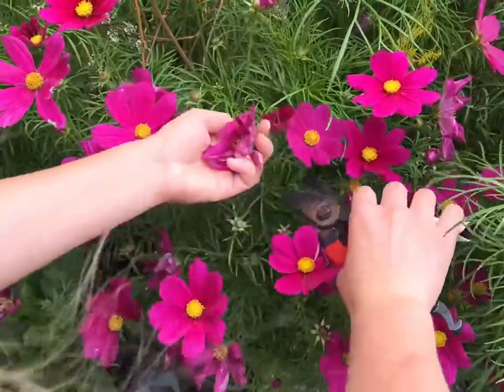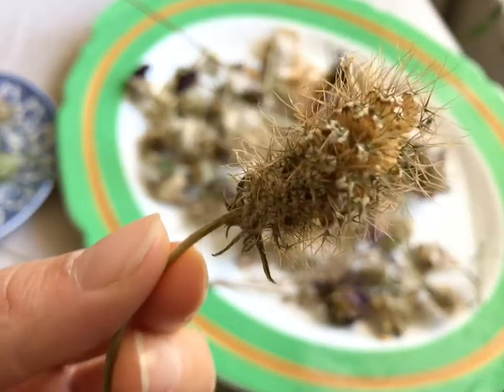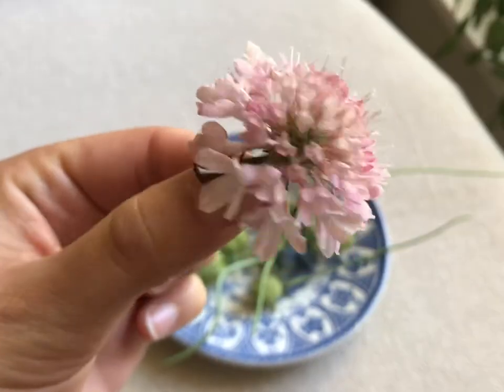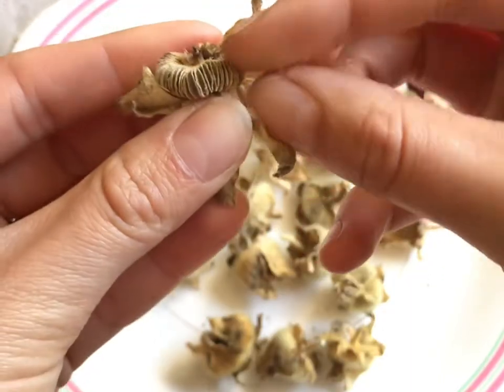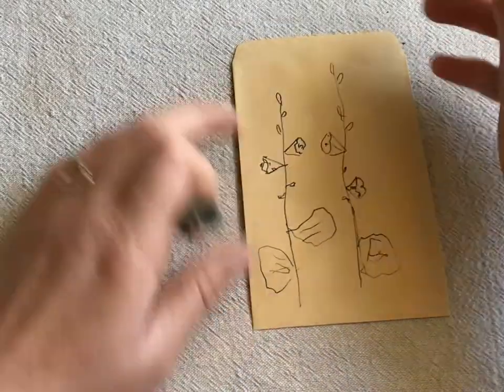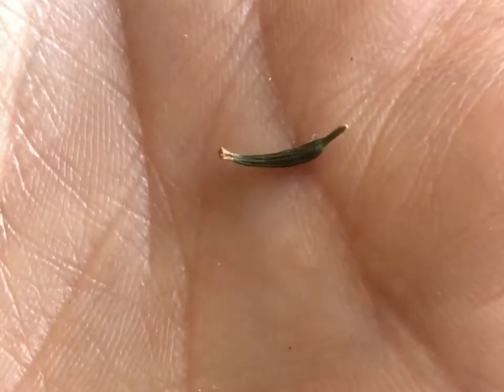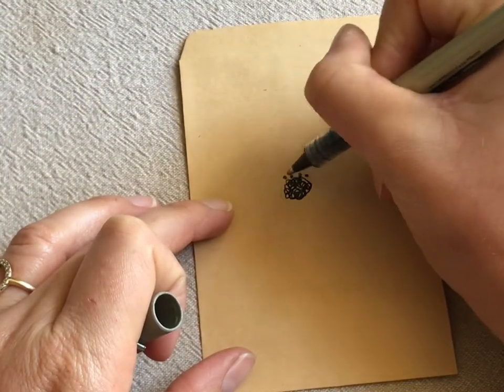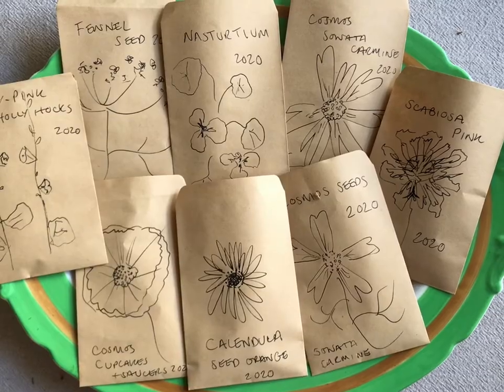Collecting, harvesting and saving your own flower seed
A video to show you how to collect, harvest and save your own flower seed.
Hollyhock
Cosmos
Calendula
Scabious
Dill
During lockdown seeds were in short supply, and they are expensive to buy. Often we don’t even know where our seeds come from?
I would encourage you to take the time to do this. It’s free, there’ll be no mistakes with getting the wrong seed from big companies, you can select the best performing plants and flowers yourself and therefore your seed will give you the best possible outcomes.